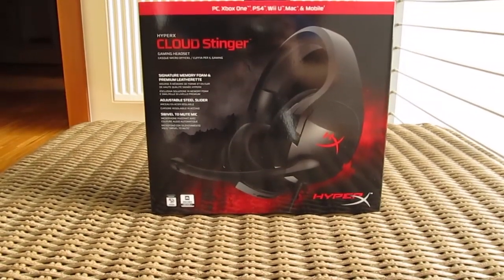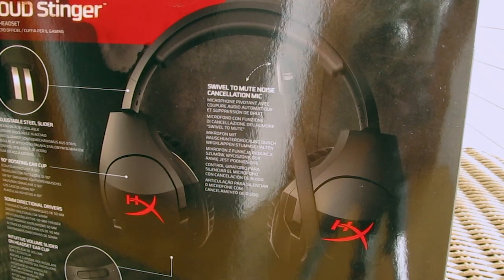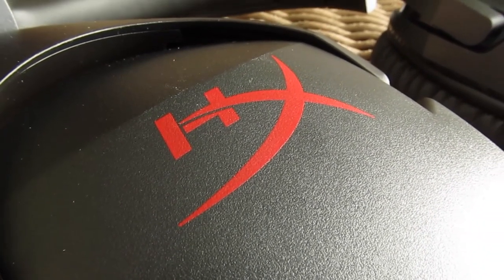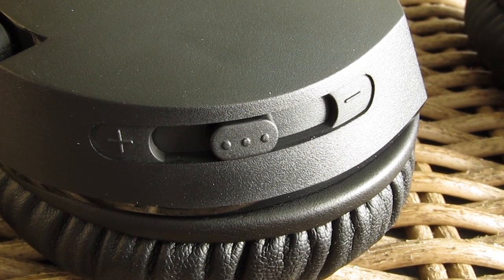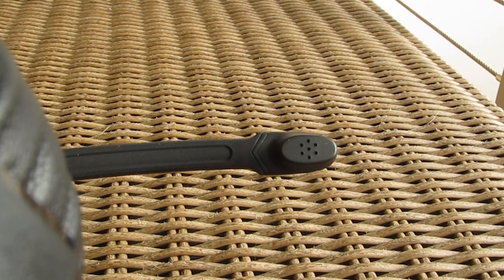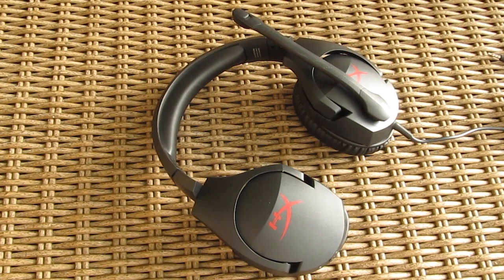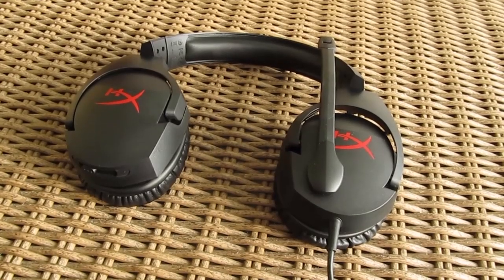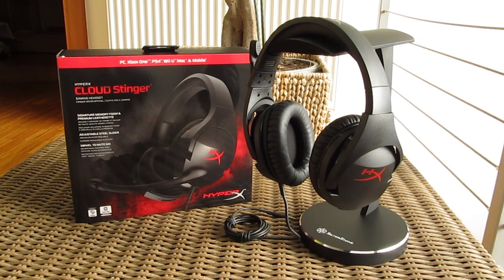HyperX Cloud Stinger Review - THE Budget Gaming Headset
The battle of value oriented gaming headset continues with the recently released HyperX Stinger model
►Price US
►Price CA
►Price UK
►Price EU / DE